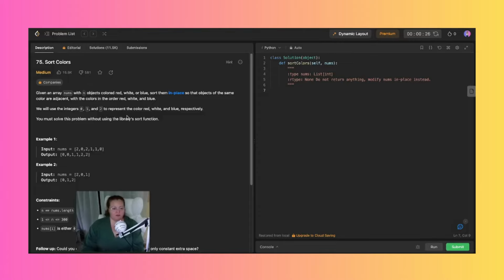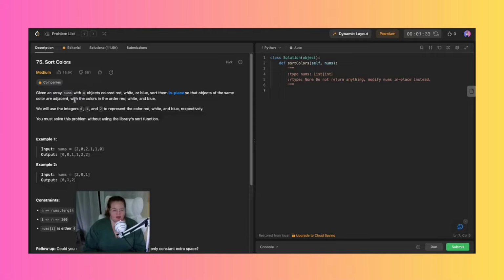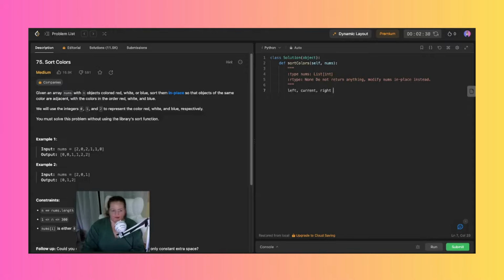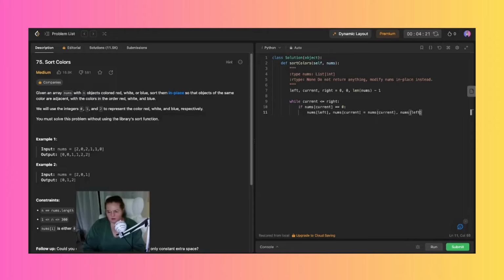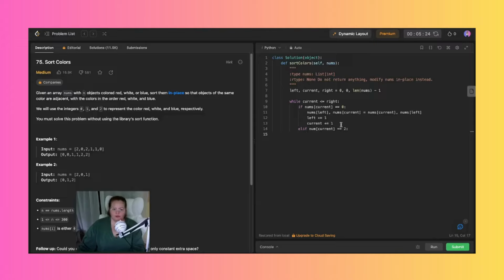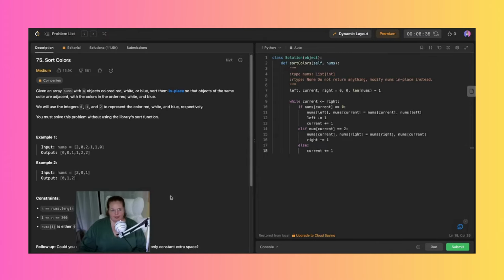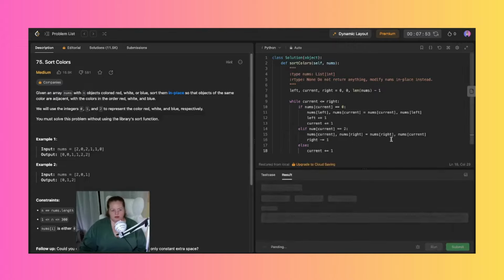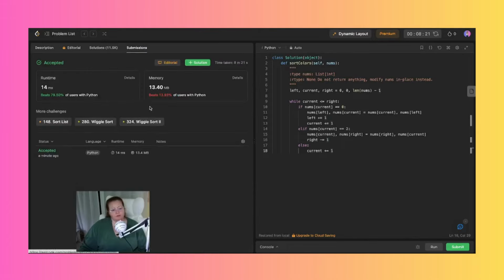LeetCode Problem 75 Solution - In Python